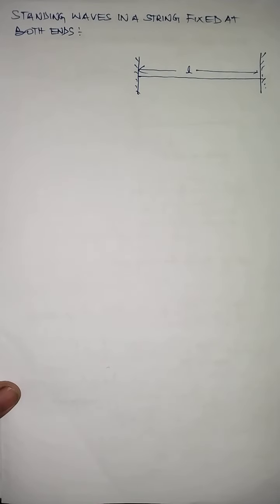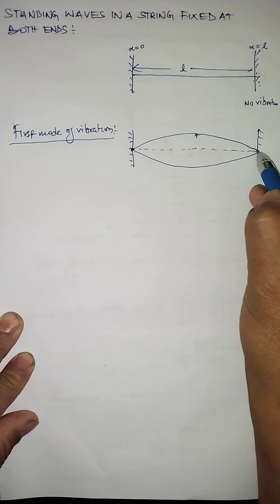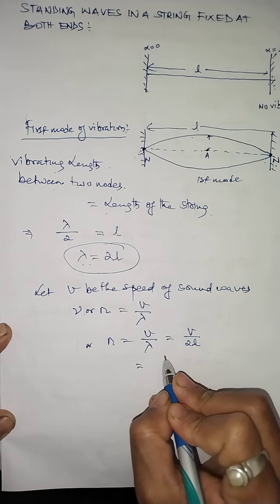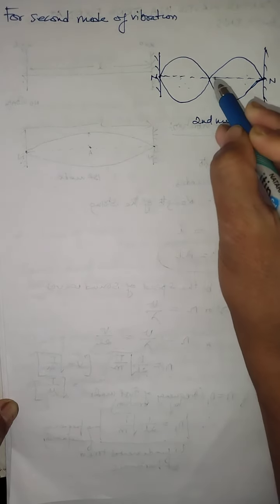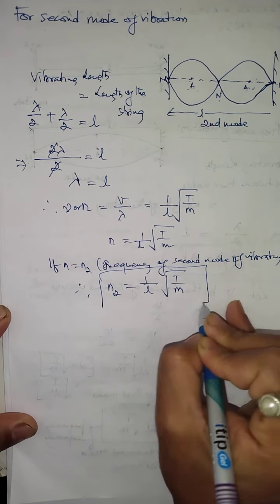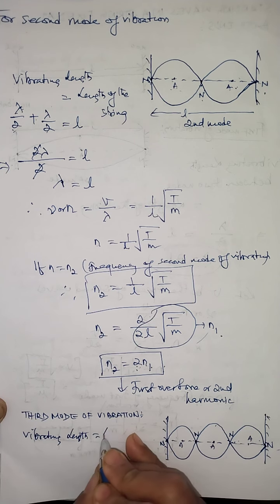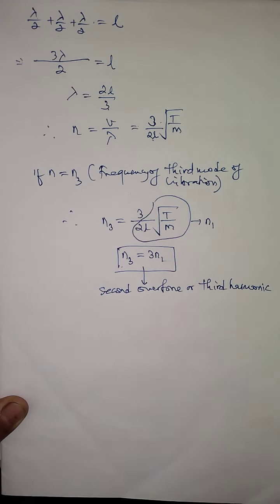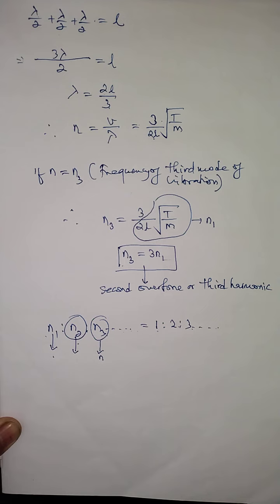Video 3,Mode of vibration in stretched string fixed at both ends,Unit-10 Oscillation &waves,CL-XI Sc